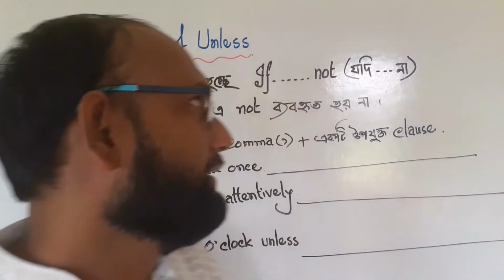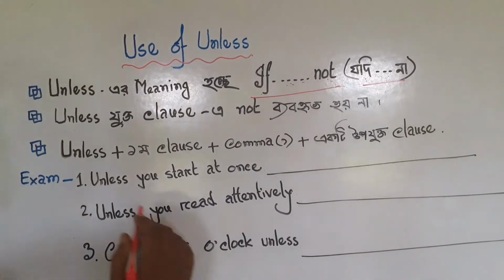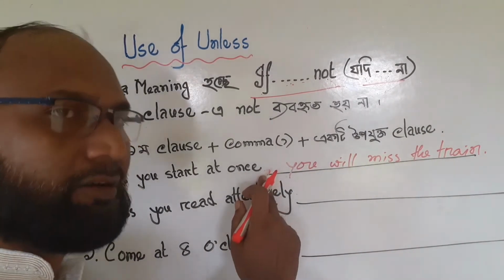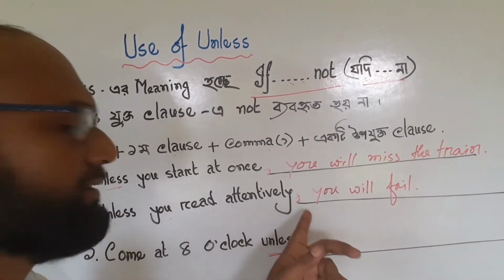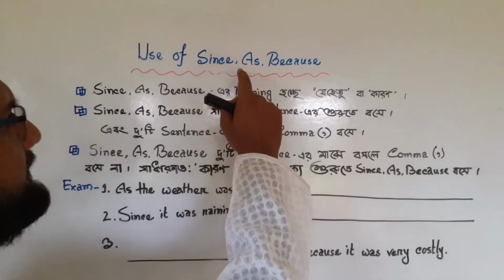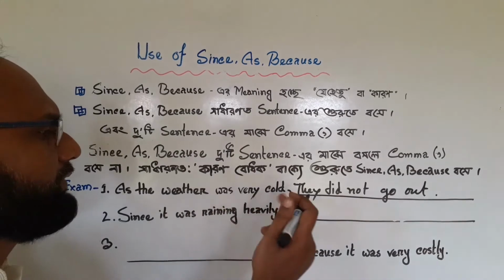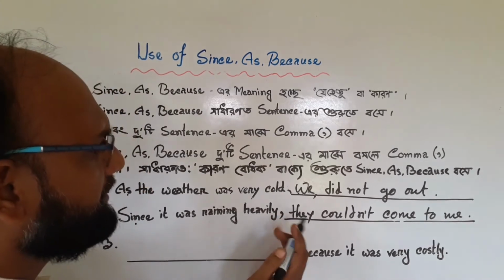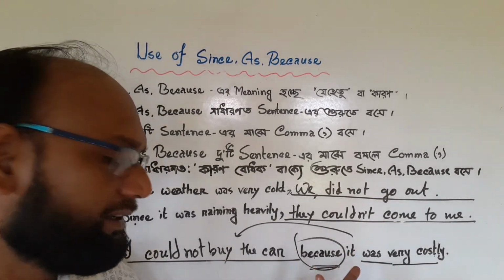Use of Unless, Since,As,Because.....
Completing Sentence, Part-07